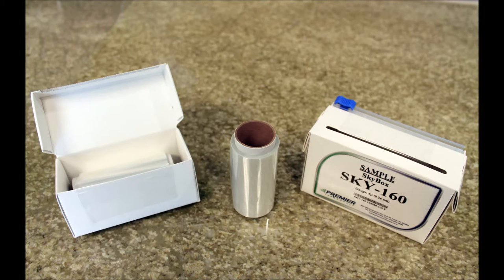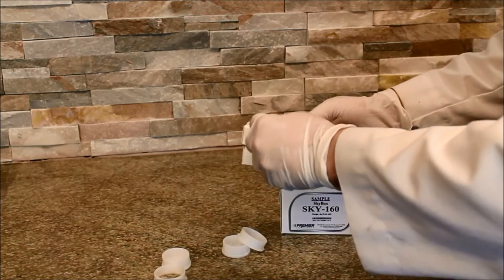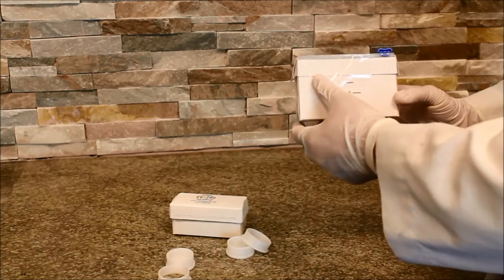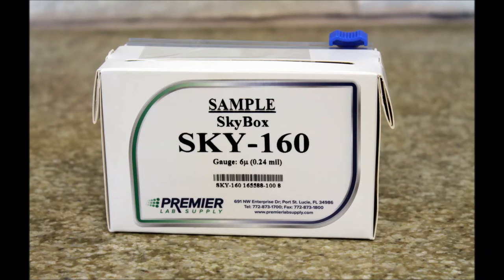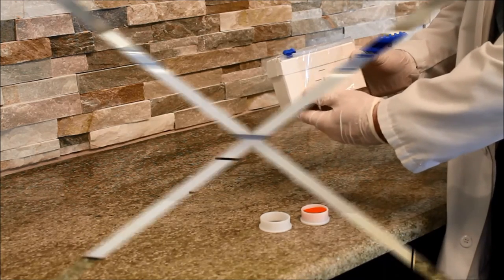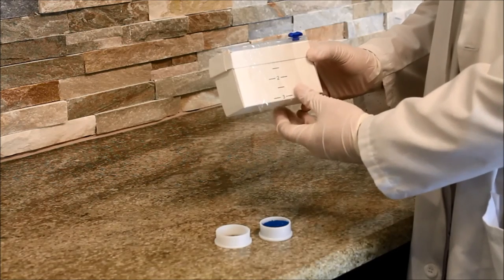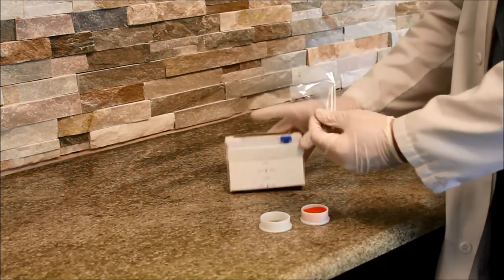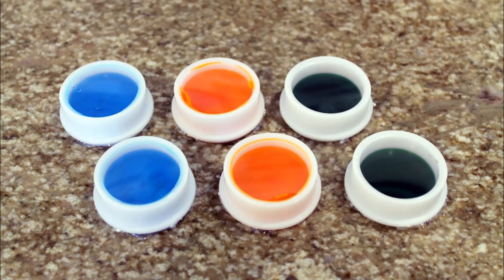New Sky Box Film Dispenser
New Sky Box XRF Film Dispenser